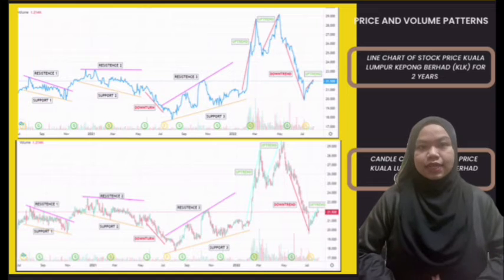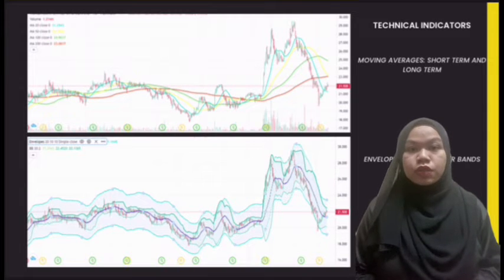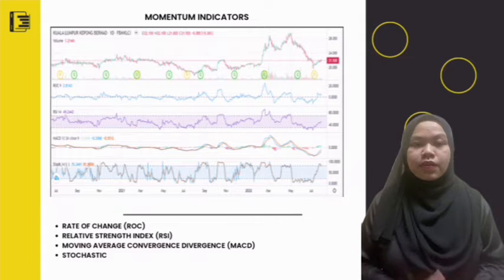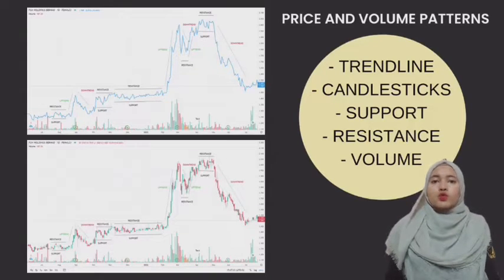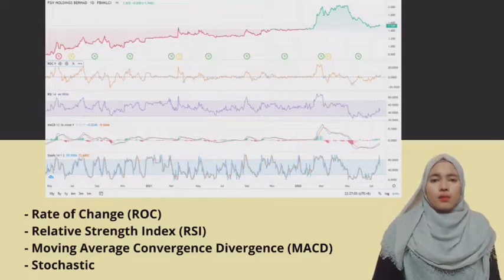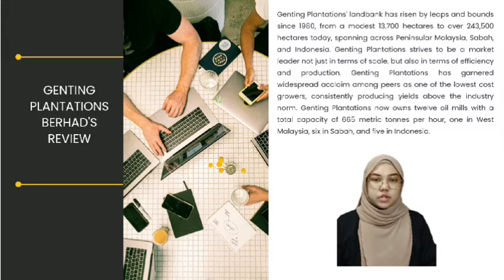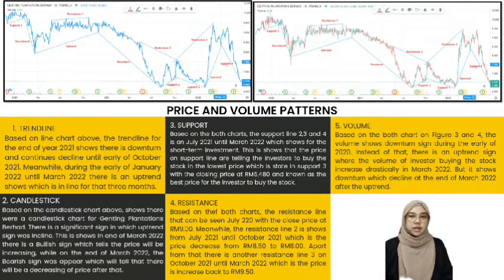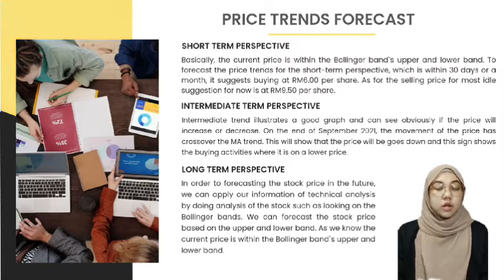FIN555 - FUNDAMENTAL OF TECHNICAL ANALYSIS (GROUP ASSIGNMENT)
KBA2424B

SITI NUR NAGIHAH BINTI MOHAMAD ROSHIDI
SITI NURHIDAYAH BINTI BADRUDIN
SITI NUR ALIA NATASHA BINTI ALI BASHAH
PUTERI INTAN ZAHIRAH BINTI ZAMRI